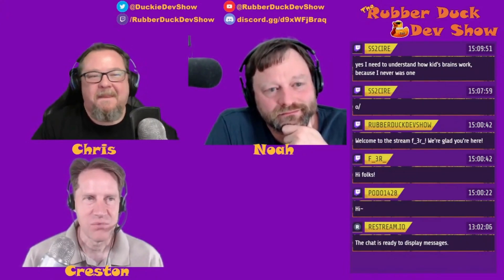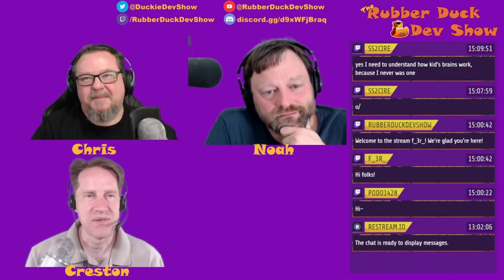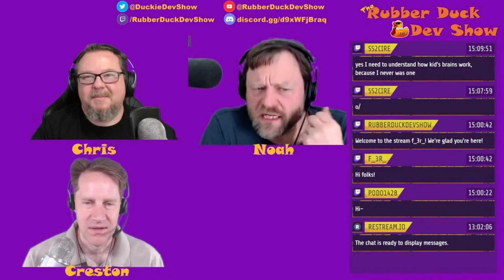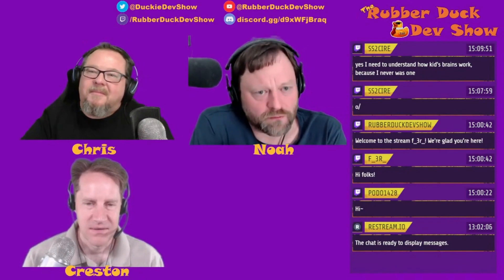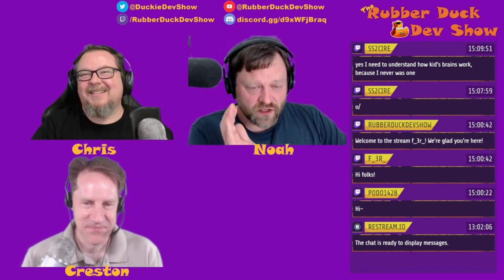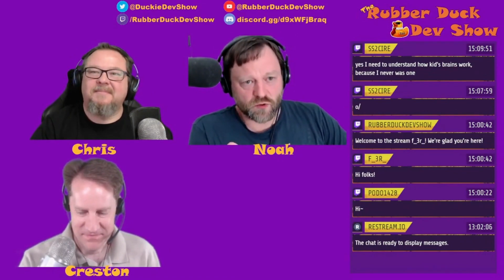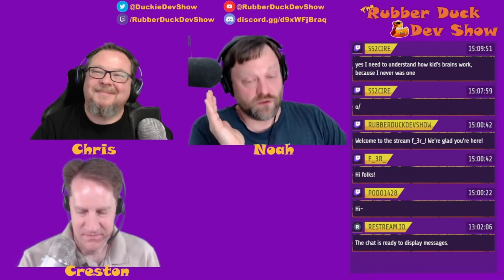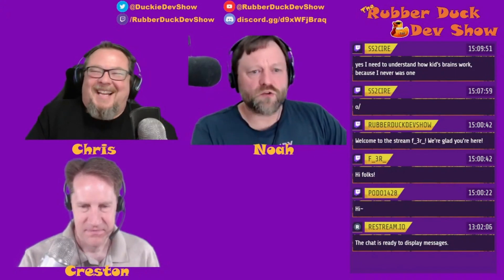Why Programming Tools are Terrible with Noah Gibbs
In this episode of the Rubber Duck Dev Show, we discuss how today's programming tools are still pretty terrible with Noah Gibbs. We especially focus on the long ramp required to get productive and start coding.

For show notes, transcripts and links for our guests and topics, head over

There's quackin' MERCH now for the duckies in your life!